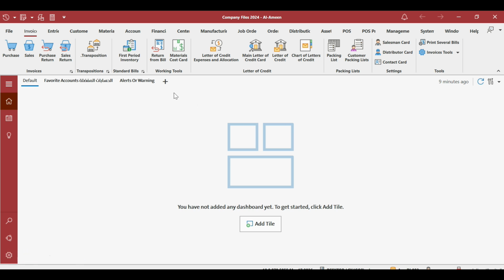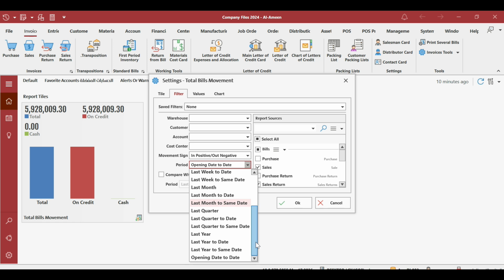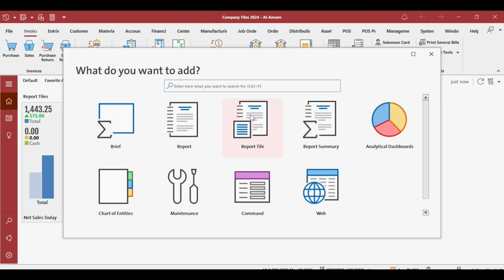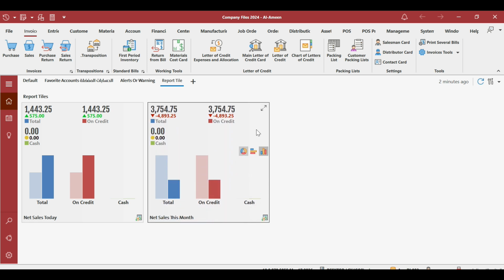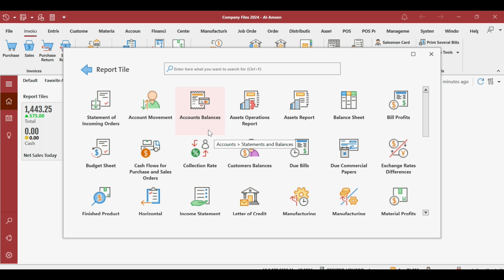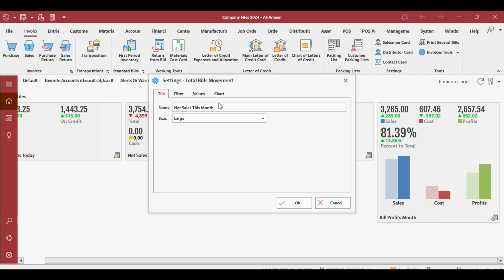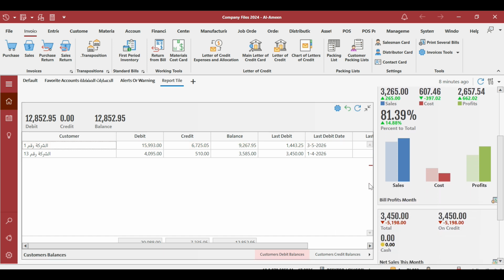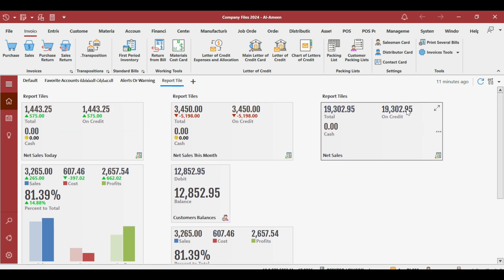Al Ameen ERP (Dashboards 3 Reports Tile)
Point of sale , restaurant , trading , service, manufacturer, cost control , vat  ERP system,